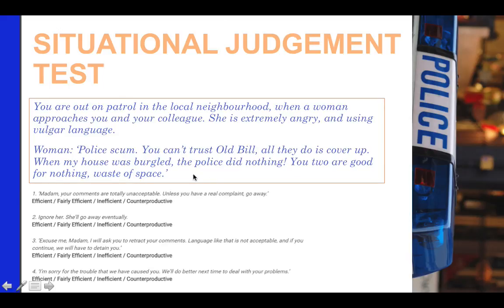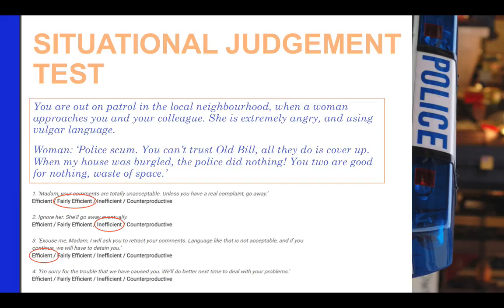Online Police Application Process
HOW2BECOME.COM

Naturally, as the world around us becomes more and more technology dependent, the police are also turning to technology, as a means of delivering upon public expectation.

This is why, over the past year or so, more and more forces have begun to use an online police application process.

In this video, we’ll explore the ramifications of this, the reasons for why the police are using this system, and the type of tests that you will face in the online police application process